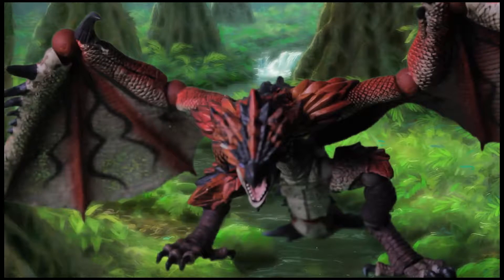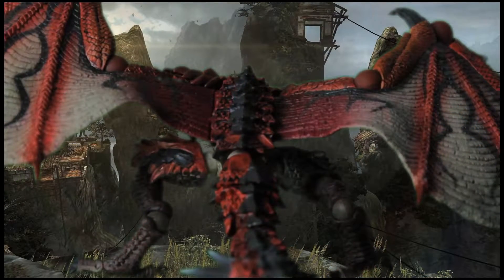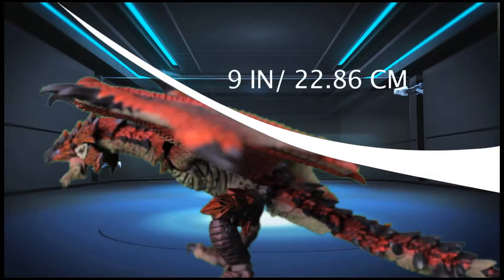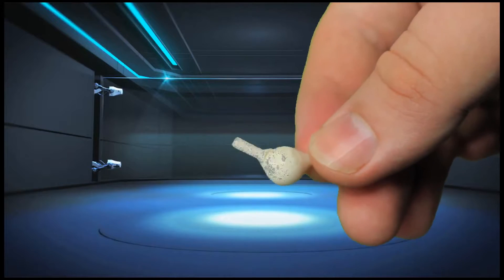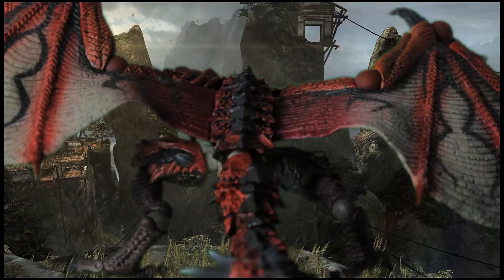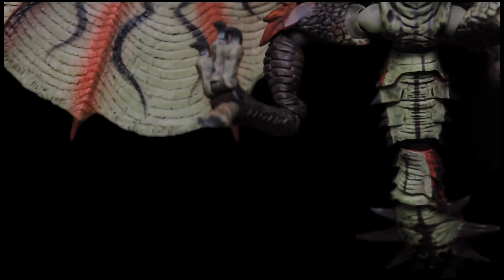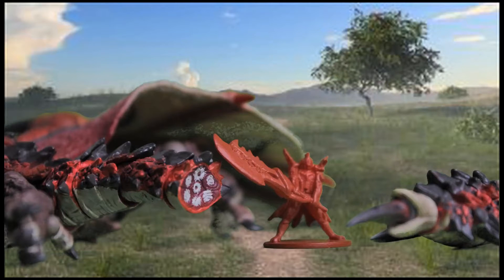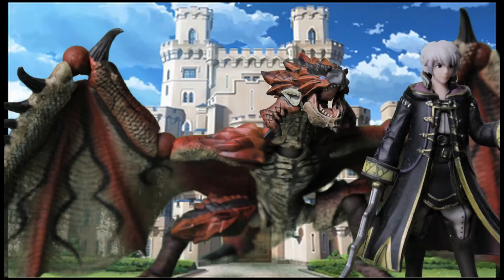Revoltech 121 Monster Hunter Rathalos Figure Review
A special change of pace for the recent release of Monster Hunter Generations on 3DS. Something I thought I'd try and see if you'd guys like it, as an alternative to our let's plays and reviews. Let us know if you guys like it.